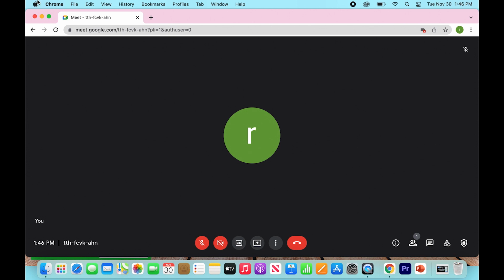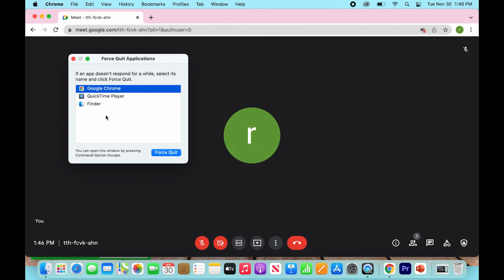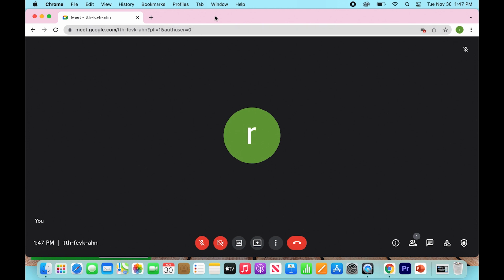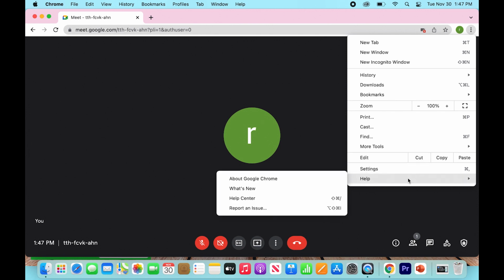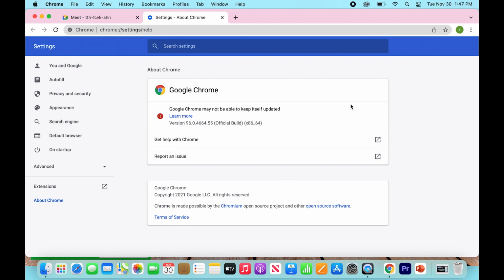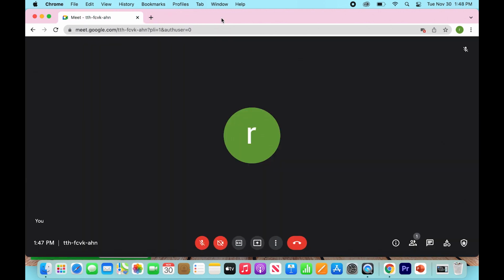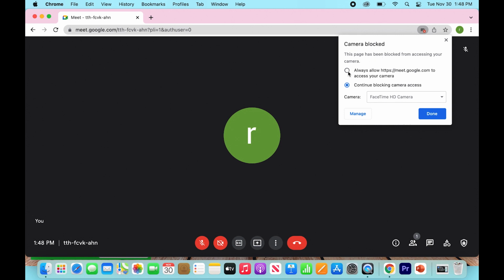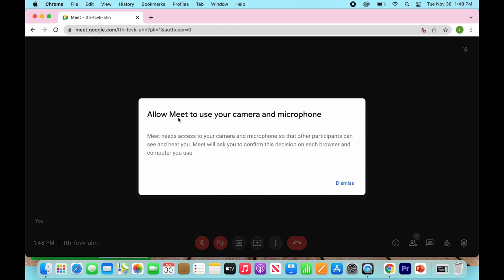How To Fix Google Meet Camera Failed on Mac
Let's show you how to fix the error that Google Meet Camera has failed.

In this video, I walk you through the steps to fix the error that the Google Meet Camera has failed. First, ensure that there are no other applications that are using the camera by opening the Force Quit Applications window to see what is open. Next, ensure that your browser is updated. Lastly, ensure that your camera permissions are enabled.